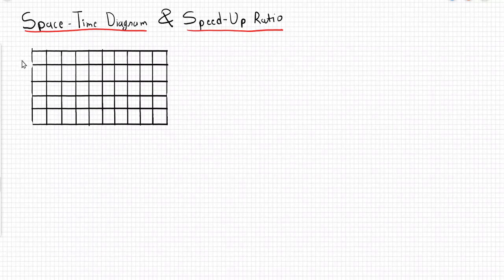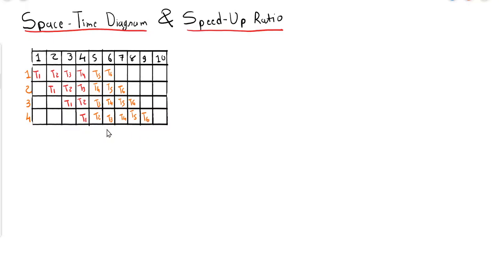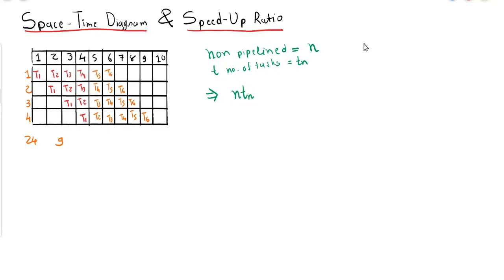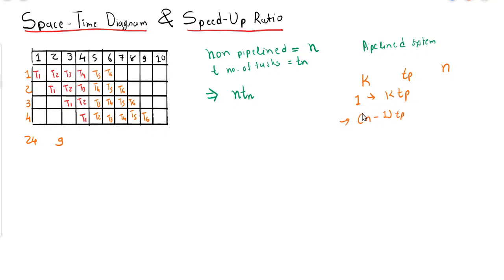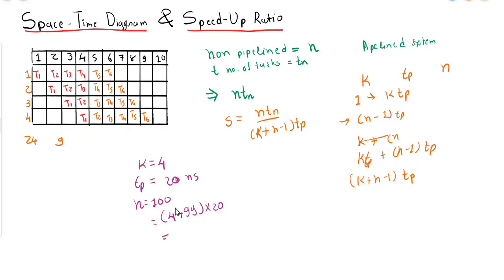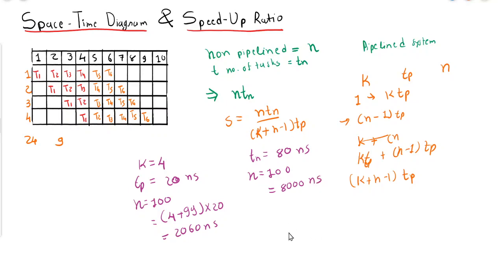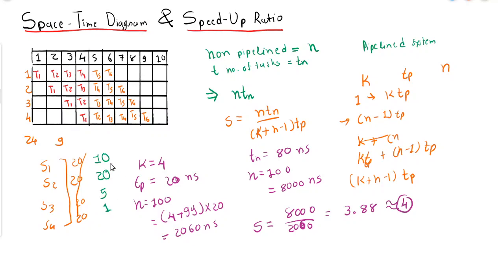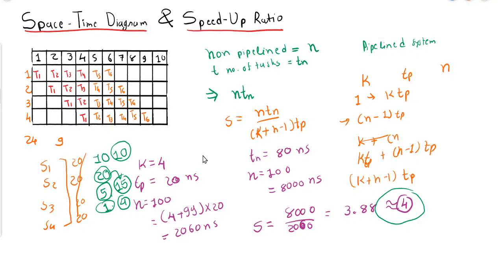GATE CSE COA Tutorial Series Ch - 9 - 5 Space Time Diagram | Speed Up ratio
In this tutorial there will be discussion on how to create Space Time diagram, what is speed up ration and how to calculate speed up ratio. What is meaning of speed up ratio.